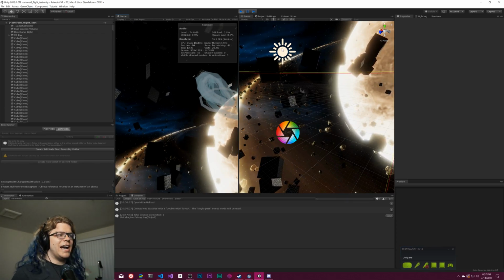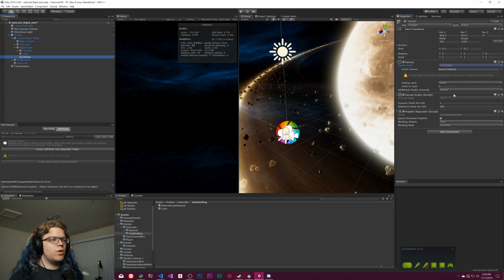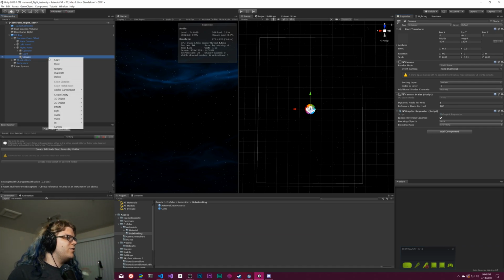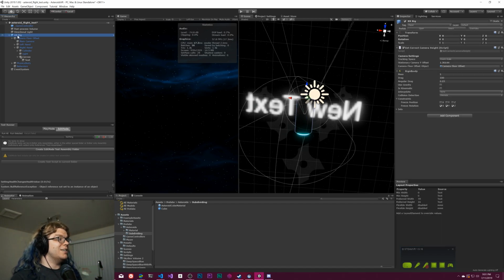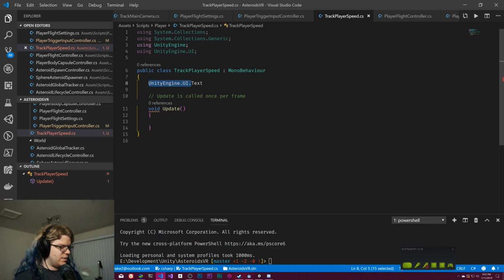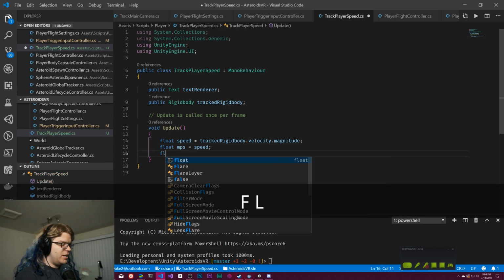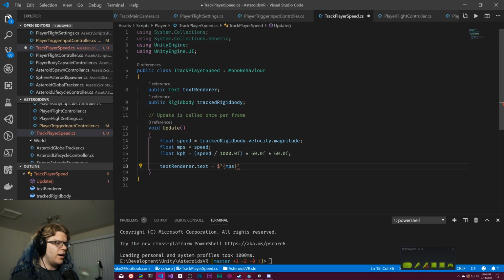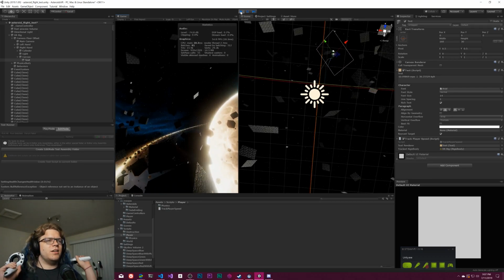Tracking Rigidbody Velocity in Asteroids VR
In order to better track and debug in Asteroids VR I'd like to be able to track how fast the player is moving at any point in time. To do this we're going to add a simple tracking UI that displays our current velocity in meters per second and kilometers per hour using a canvas with a single Text element in it.

In order to grab the `velocity` we can just pull out the magnitude of the Rigidbody's `velocity`. Then to set this up we can calculate the our mps and kph values and assign the results to our Text object.